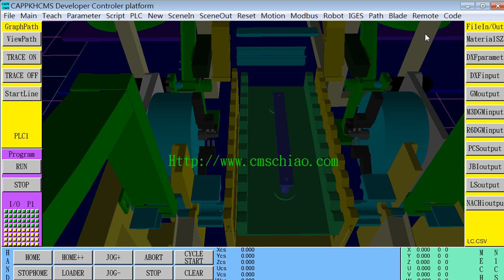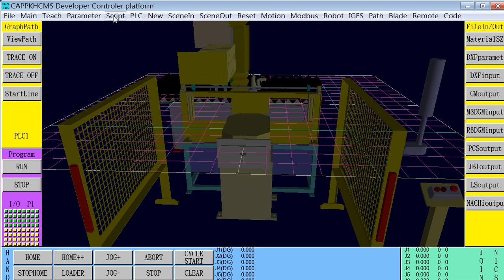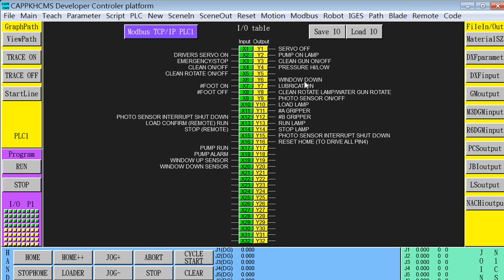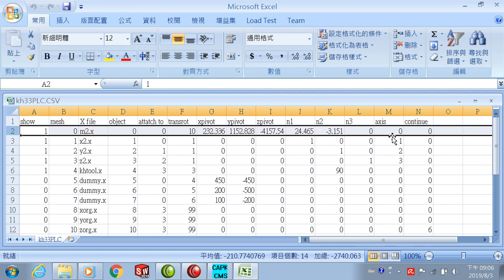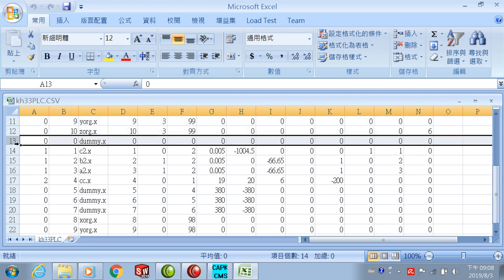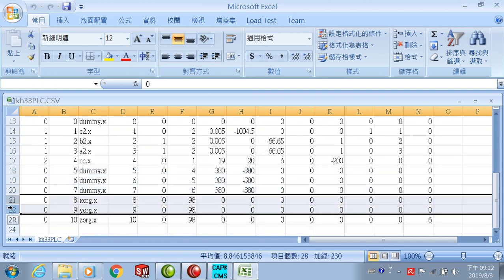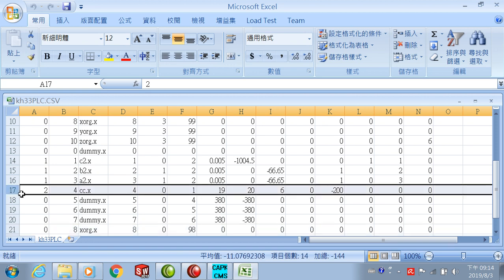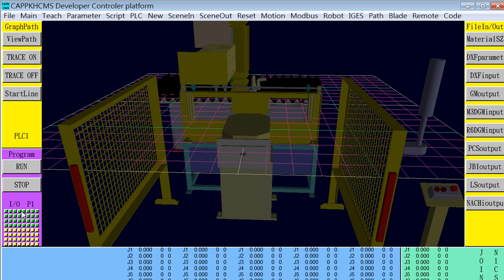Chiao's Automation How To Write Scene CSV With Both Motion And IO Control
Motion and IO control the action of  mechanism